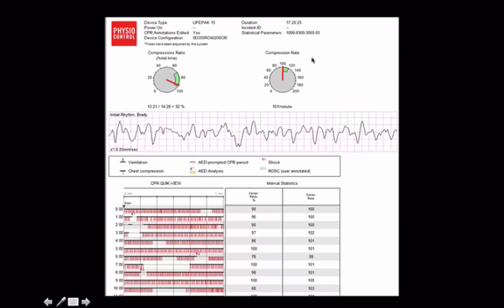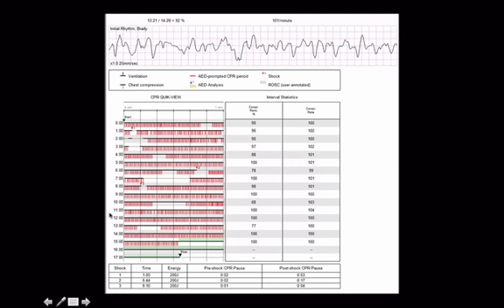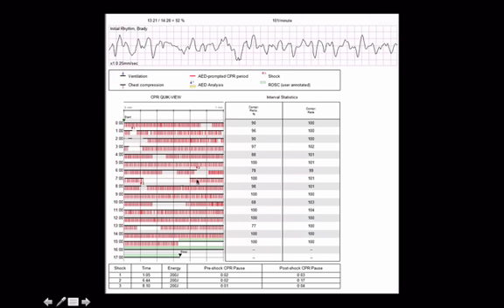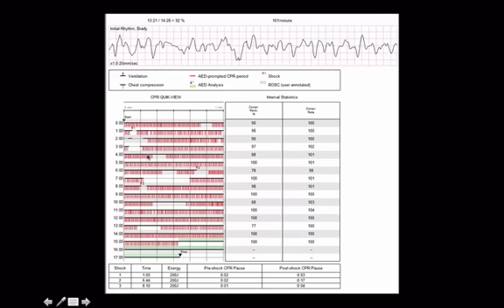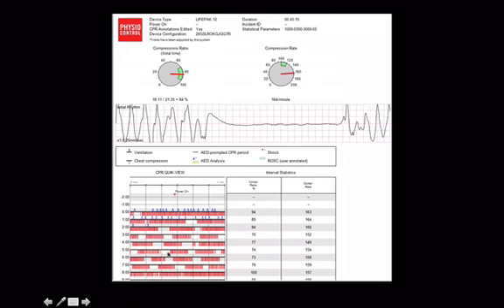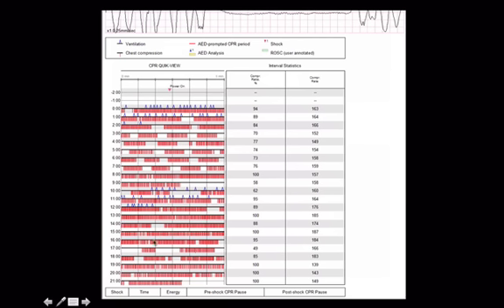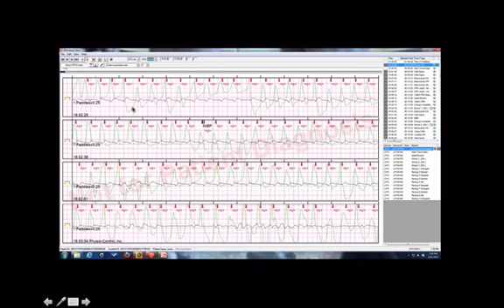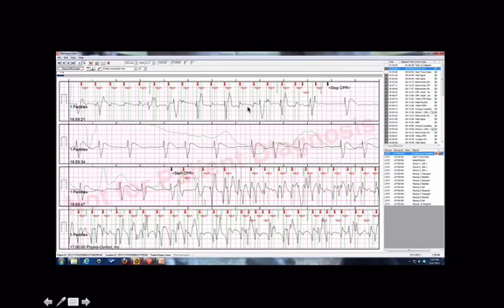Cardiac Arrest Part 3: How to interpret your Code Stat report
How to interpret code stat reports.